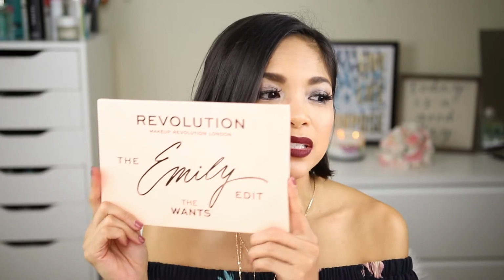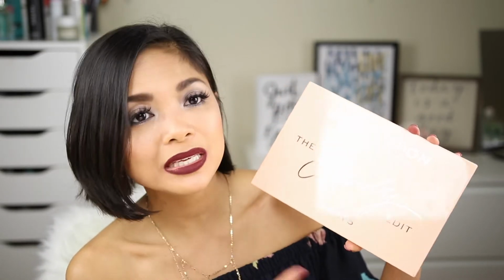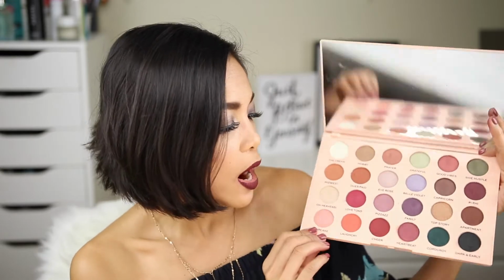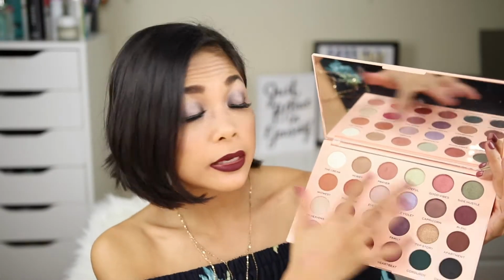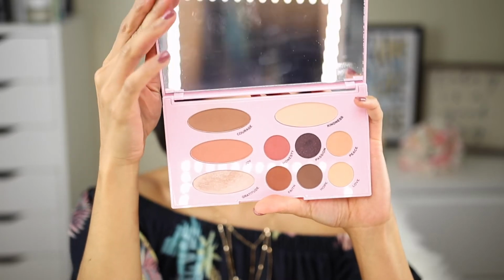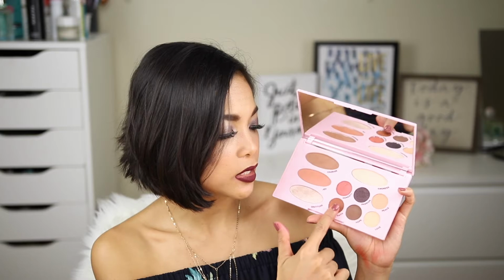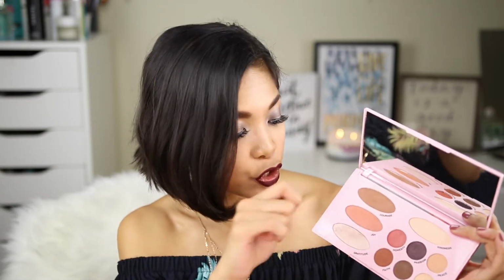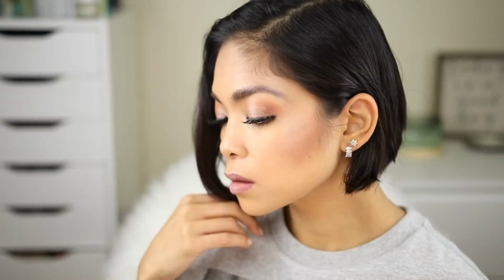The Emily Edit | Makeup Revolution The Wants & The Needs Palette | Tina Czarina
Hello my beauty lovers, here is a quick review of The Emily Edit The Wants and The Needs palettes from Makeup Revolution. These palettes are really nice and the packaging is awesome. The Wants palette is $20 whereas The Needs Palette is $15. I really love the needs palette because you can definitely travel with it and it consists of everything you really needs. The Wants Palette is very pretty and is very buildable. See for yourself.

CODE: TINA15

CODE: TINAC

CODE: TINAC
SAVE SOME $$$

EARN SOME MONEY  WITH EBATES WHILE SHOPPING ONLINE!